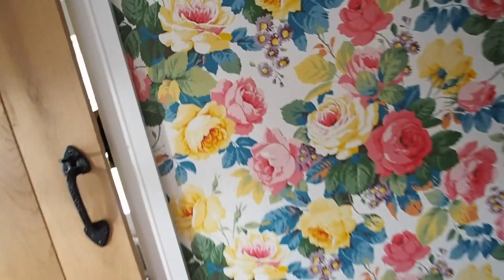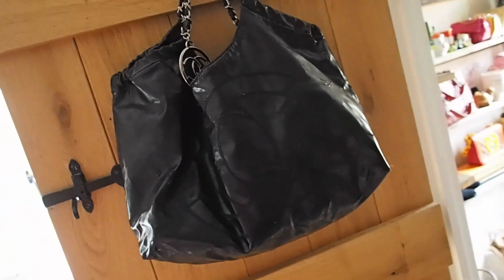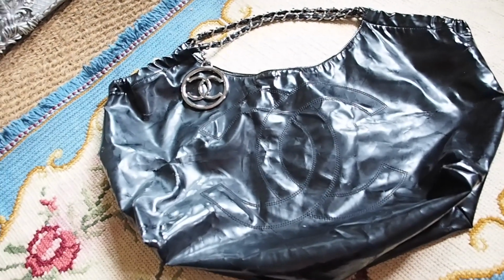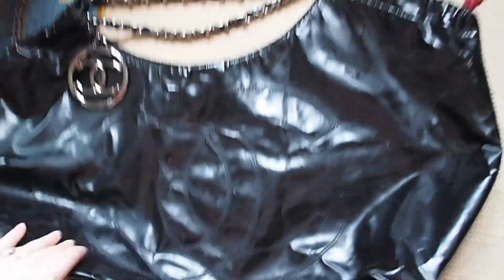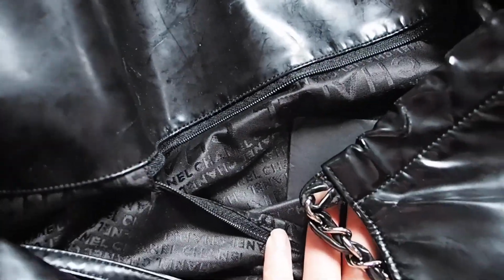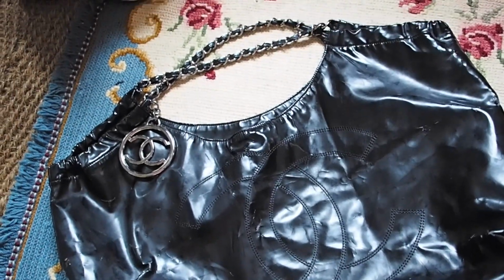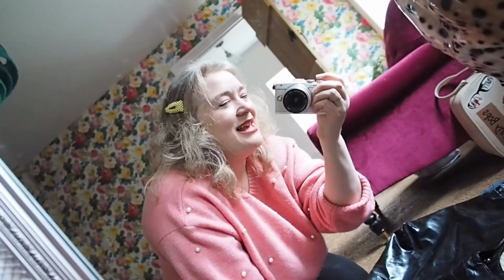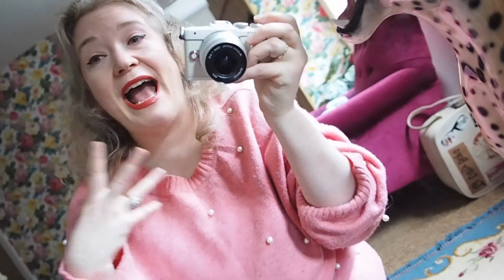This TRASHED Chanel bag cost HOW MUCH?! Preloved bag + Chanel ebay buyers guide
xxxxxxxxxx